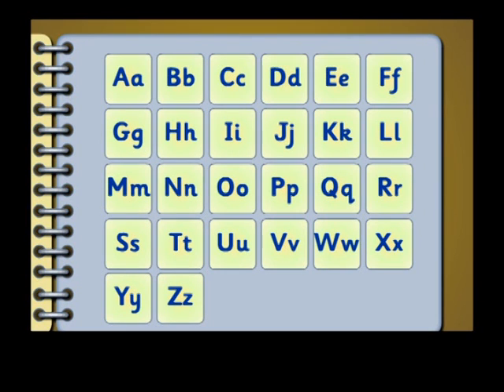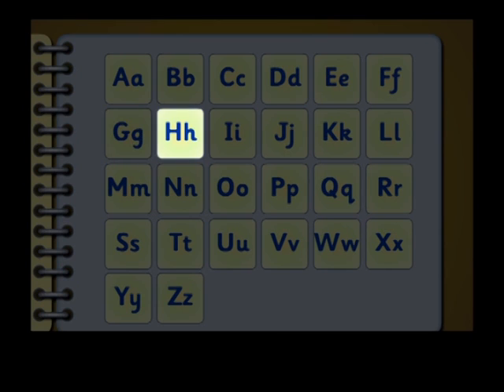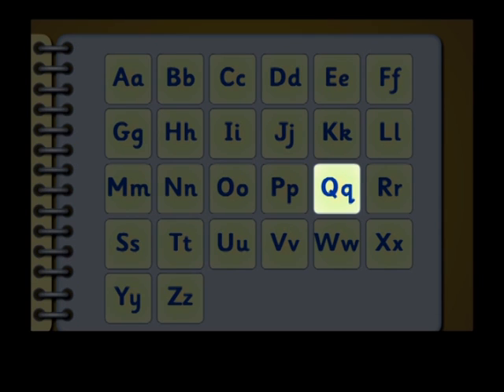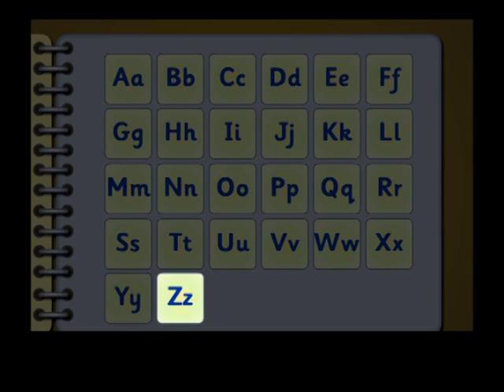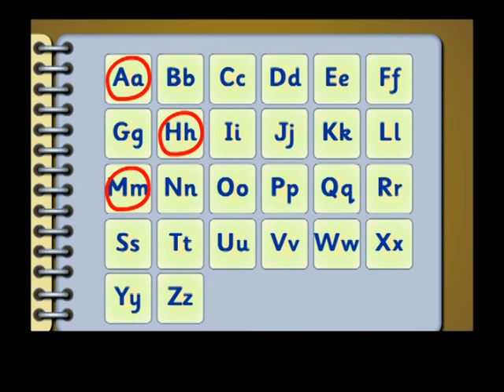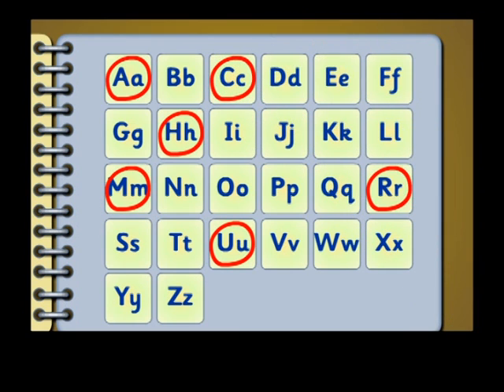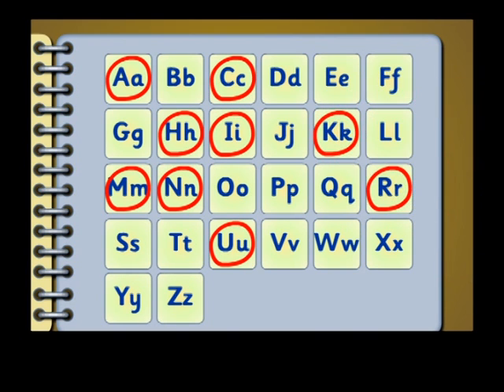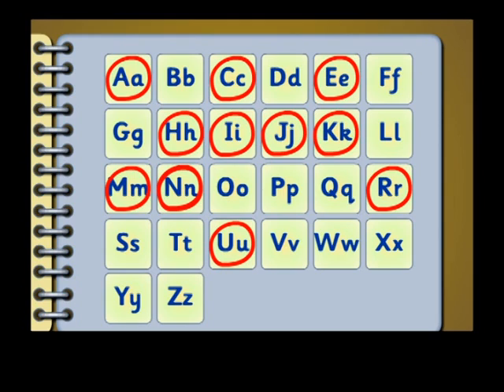PAGE NO 73 2 ENGLISH LETTERS